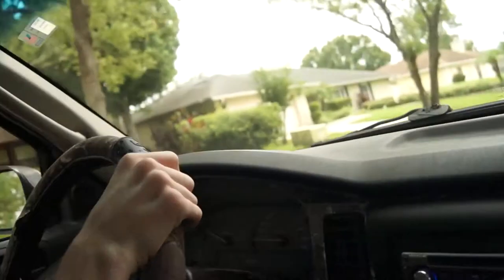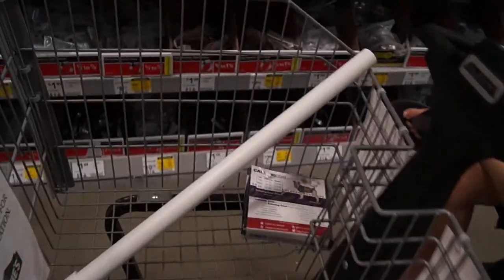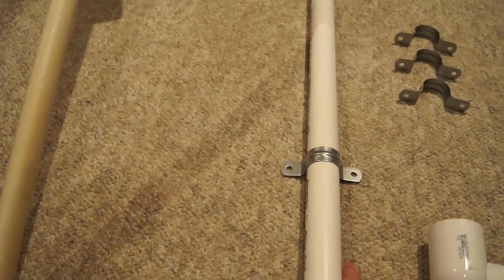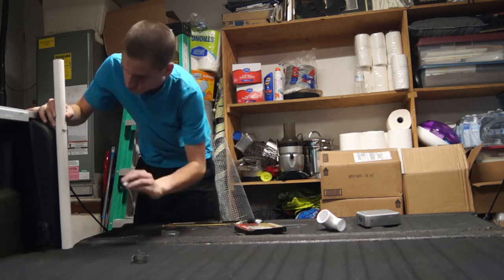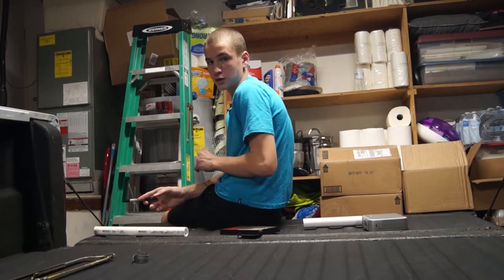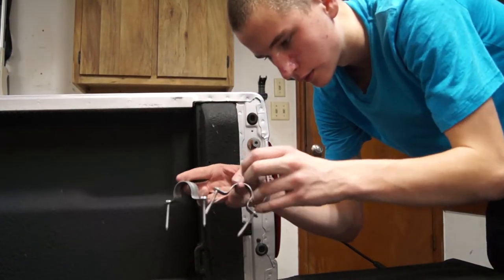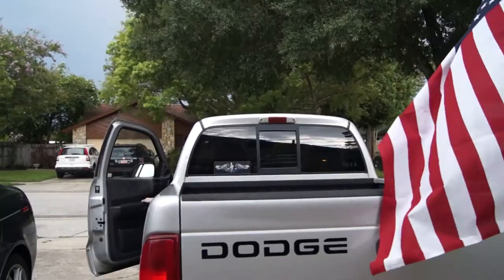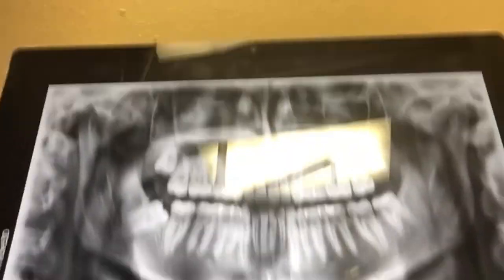Vlog 44: Proud American